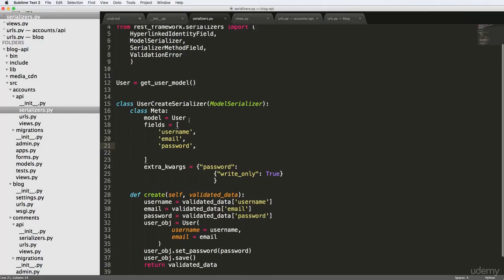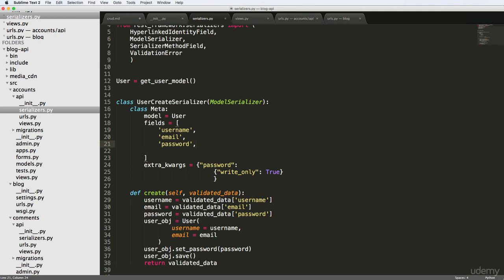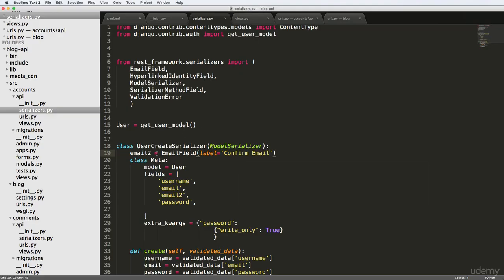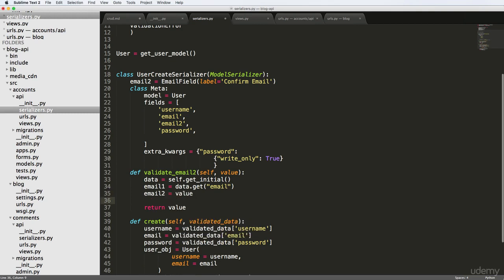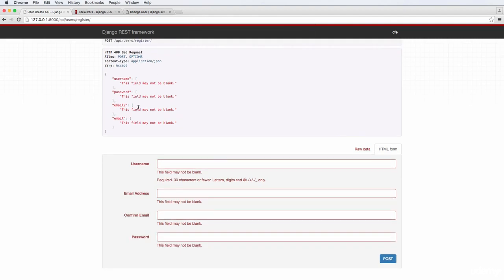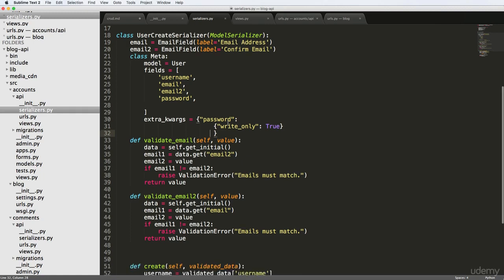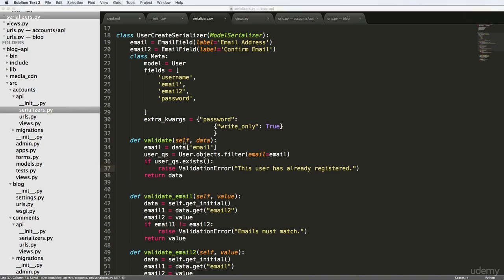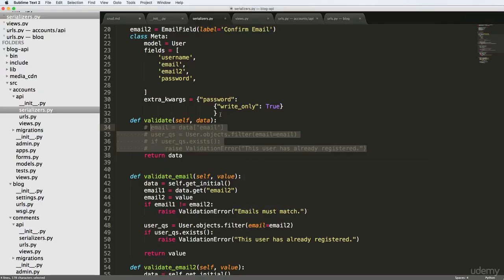Free Django Website Developing and Hosting Course in 2022 updated - Python Tutorial Anywhere #97